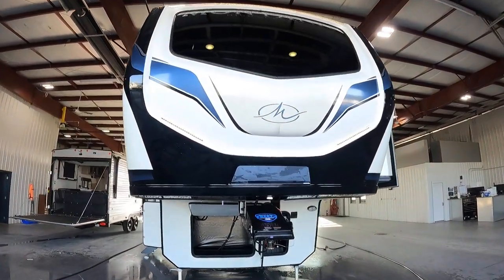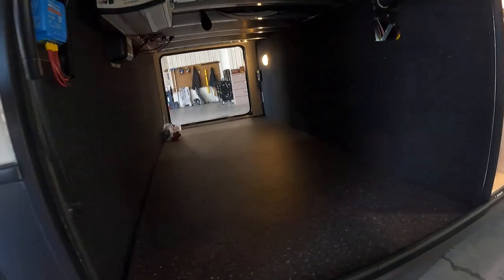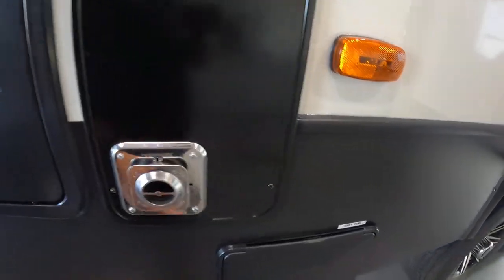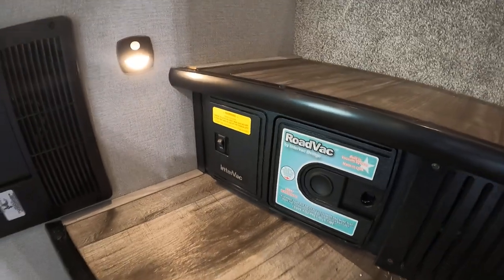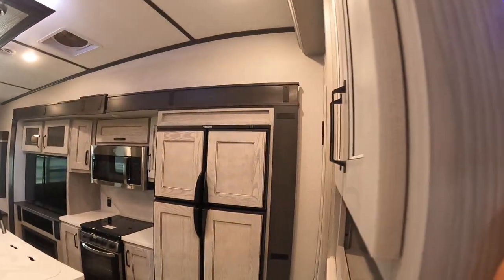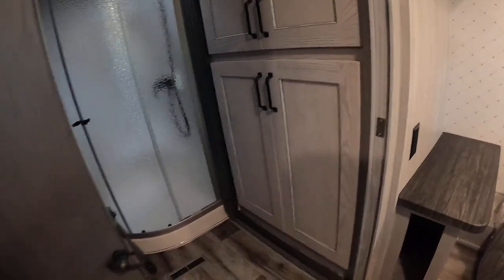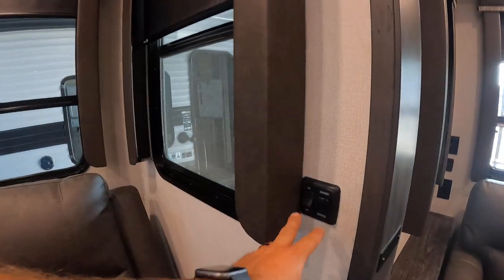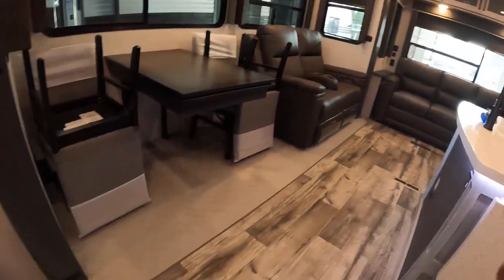21 MONTANA WHITING NA740045